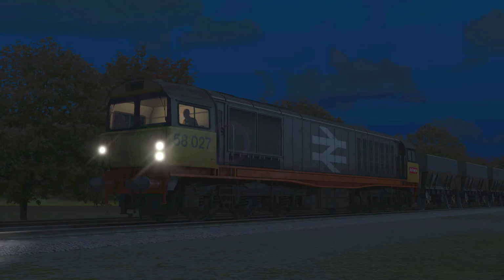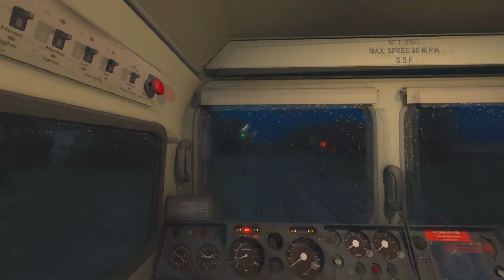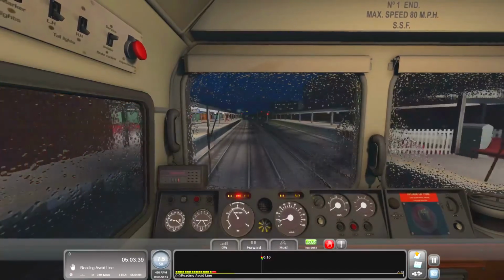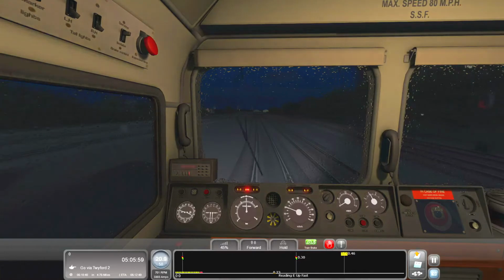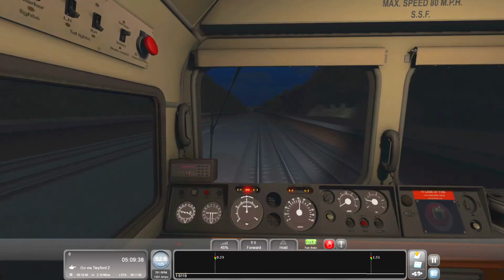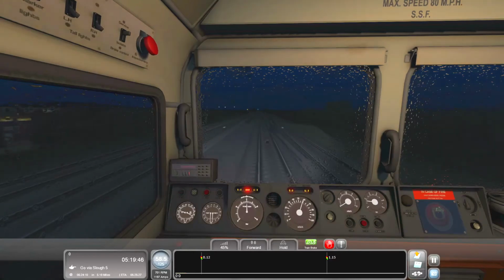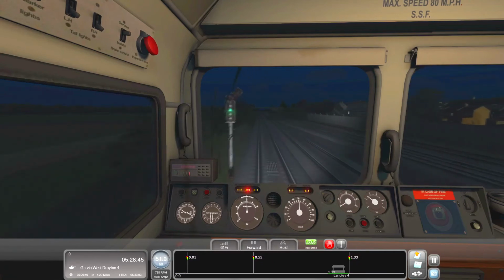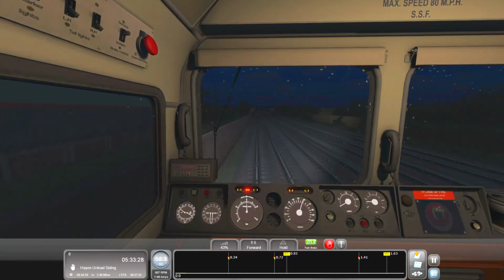Train Simulator 2021 : GWML : Class 58 : Night Stone